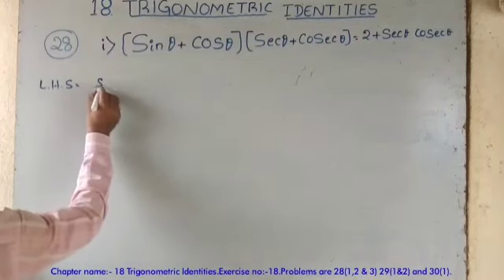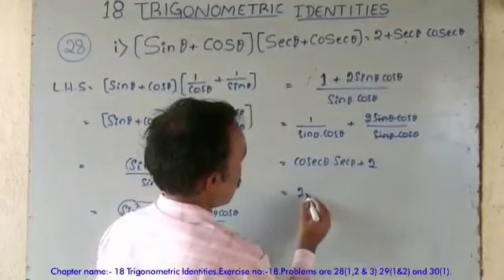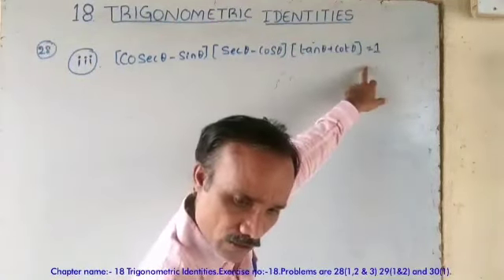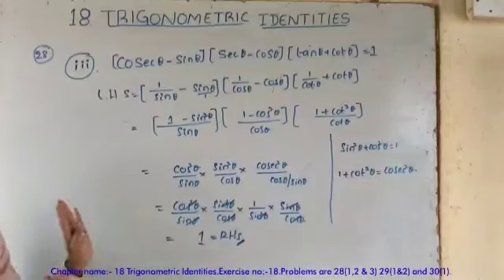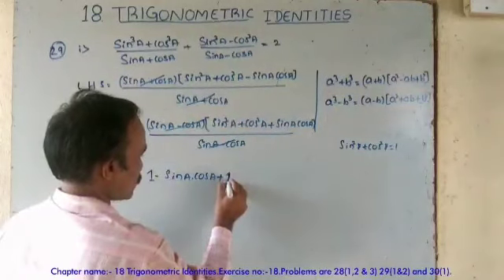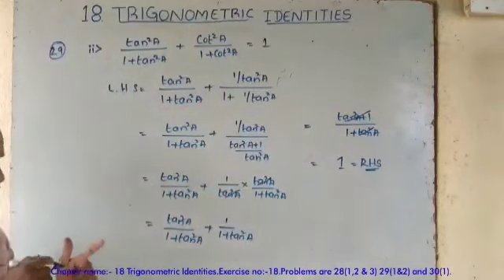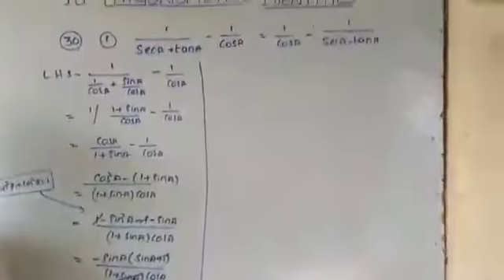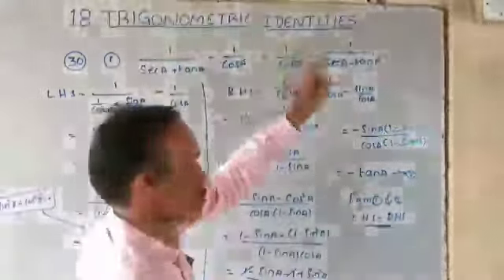Math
By Gp sir